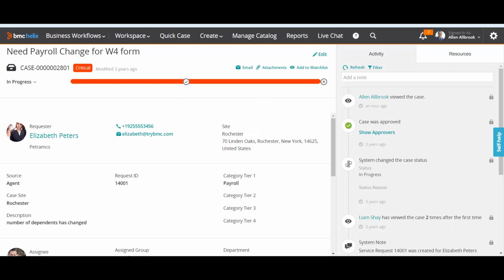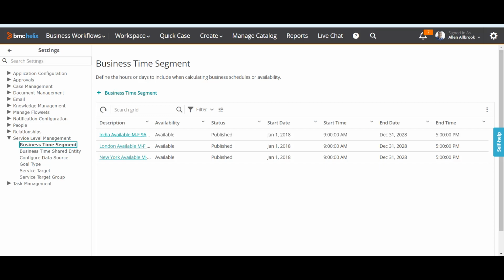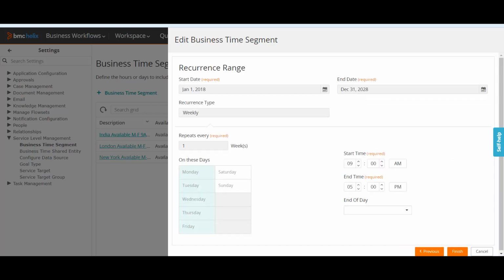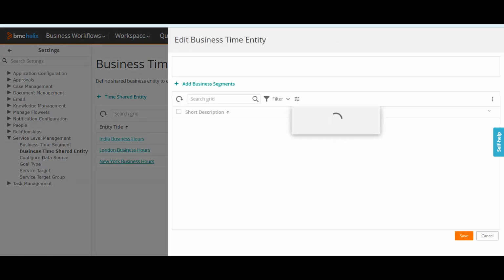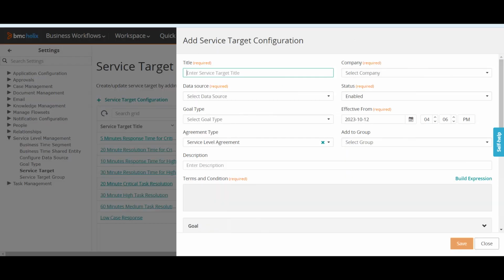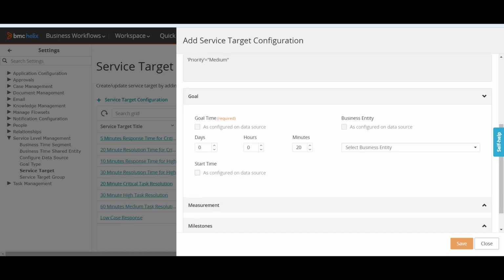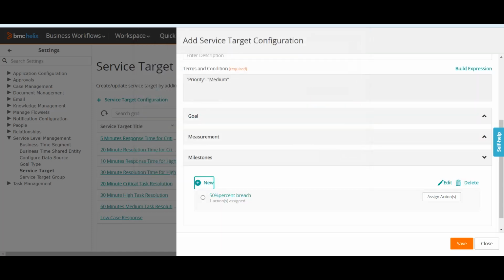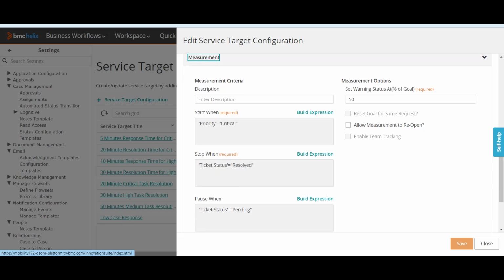Helix Service Level Management | SLAs | Service Targets | Milestones | How SLM Works in Helix?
In this Video we will understand how SLM works in Helix and how we can define and use it with Helix applications :

1 .Service Level Management Application
2. Service Level Agreements
3. Operational Level Agreements
4. MileStones
5. Usages with Incident Management

Good luck!